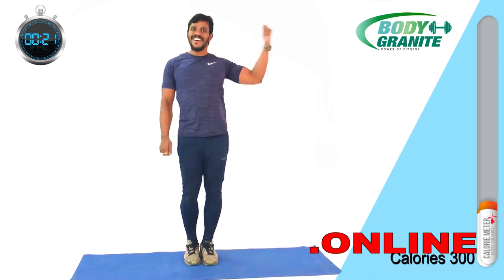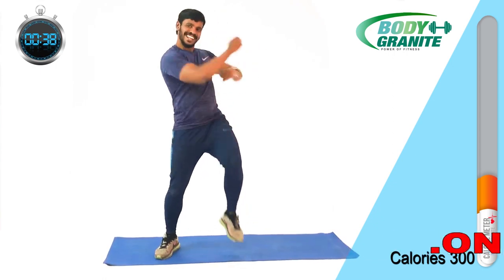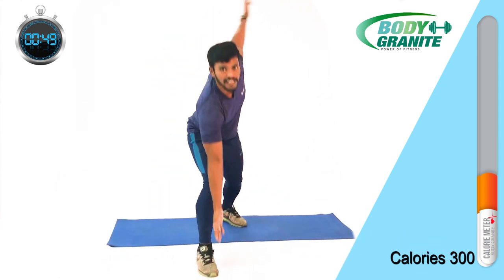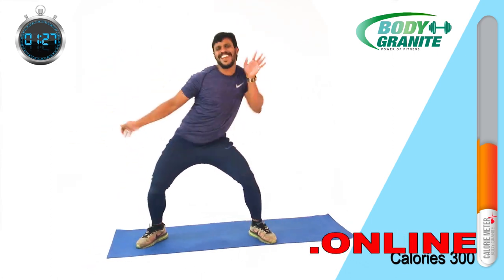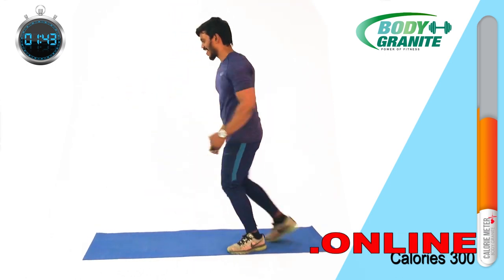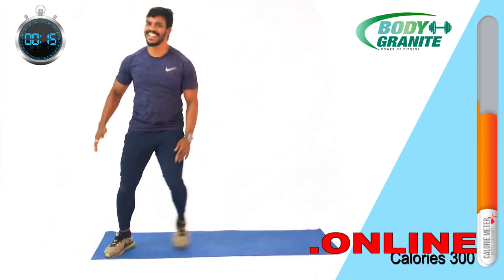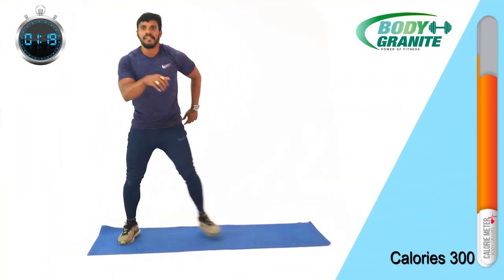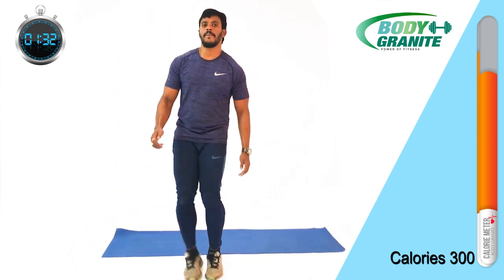10 MINUTES CARDIO DANCE EXERCISES FOR FAT LOSS BURN 300 CALORIES AT HOME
10 MINUTES CARDIO DANCE EXERCISES FOR FAT LOSS  BURN 300 CALORIES AT HOME
CHALLENGE To CHANGE
30kgs Lose weight IN LOCKDOWN PERIOD BODYGRANITE ONLINE TRAINING
Body granite expert trainer Laksmikanth g s will make your Best Weight loss Magic Workout  at Home.
RELATED WORKOUTS :-
1 : 10 MINUTES CARDIO DANCE EXERCISES FOR FAT LOSS  BURN 300 CALORIES AT HOME
2  :  CARDIO DANCE EXERCISES FOR FAT LOSS BURN 300 CALORIES
3 :-  BURN 300 CALORIES AT HOME
4 :-  10 MINUTES CARDIO DANCE EXERCISES
5 :- CARDIO DANCE EXERCISES FOR FAT LOSS s
BODY GRANITE the name itself is enough for the fitness lovers. Located in the heart of A.S.RAO , on the main road of high tension road,  Hyderabad. Here to speak about the trainers is very important. They are highly qualified in weight training , yoga  , power yoga, aerobics , Bollywood dance ,  Cardio workouts,six pack , abs ,apart from this training , physiotherapy is given to the clients. Sometimes clients are taken to the ground to feel the fresh air and special activity is carried on. Every day is a new day at the gym. coze   the ambiance is very friendly. Trainers here are very cordial with the clients.
Every client here is given personal attention, care and also diet to follow to loss weight and desired body to achieve it.